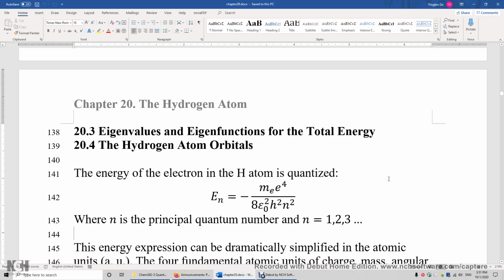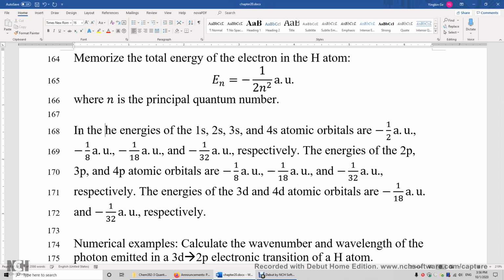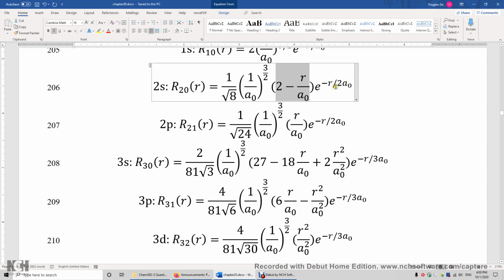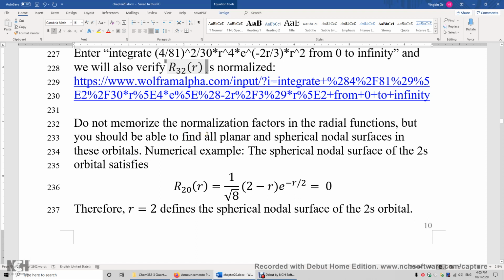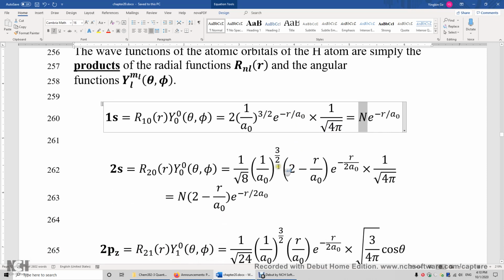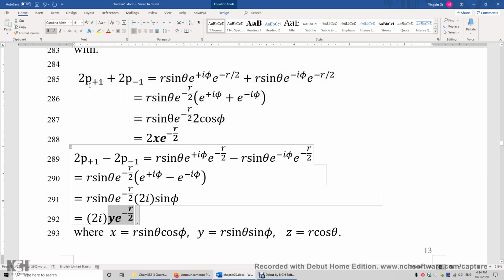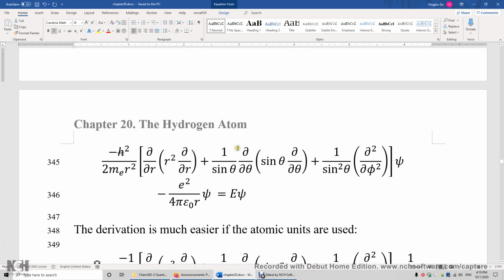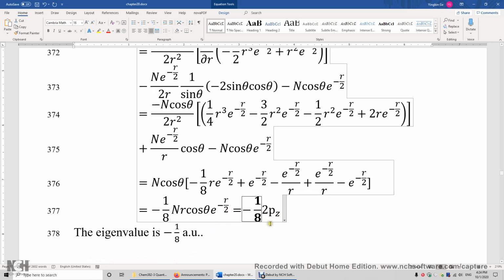20 3-4 Hydrogen Atomic Orbitals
Solving the Schrodinger Equation for the H atom.